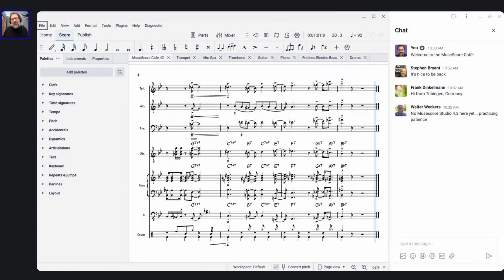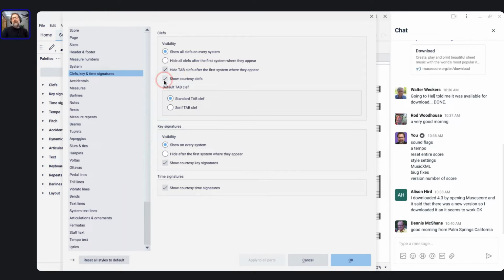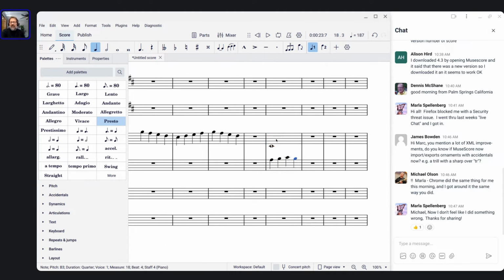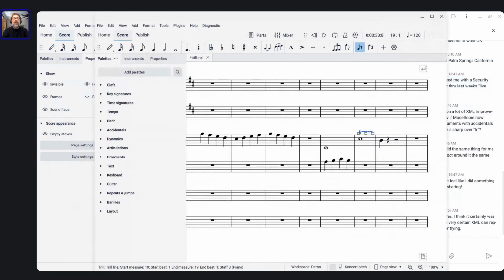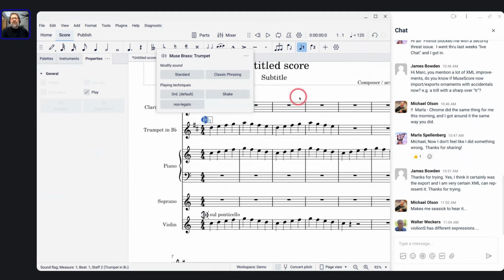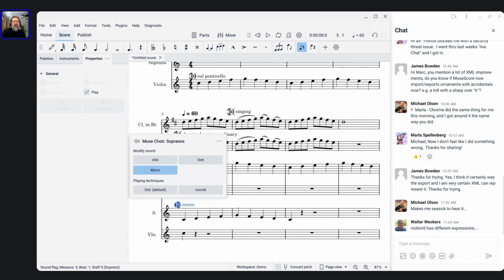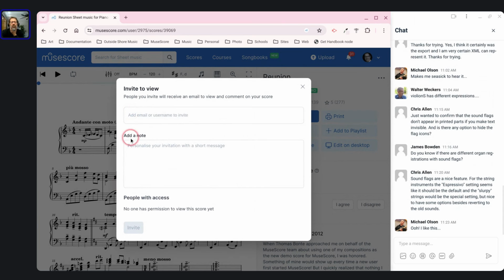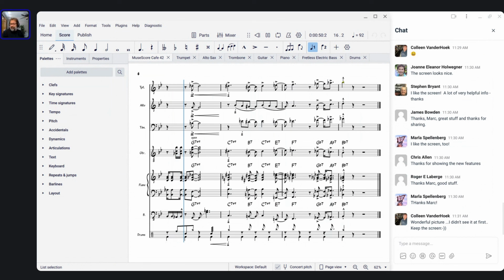MuseScore Café - Introducing MuseScore Studio 4.3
This week in the MuseScore Café with Marc Sabatella, we take a look at the improvements in MuseScore Studio 4.3.  A new “sound flags” feature to access different playback options within Muse Sounds is one highlight.